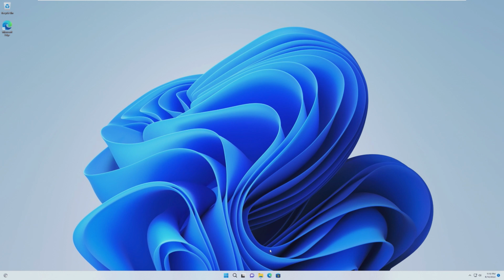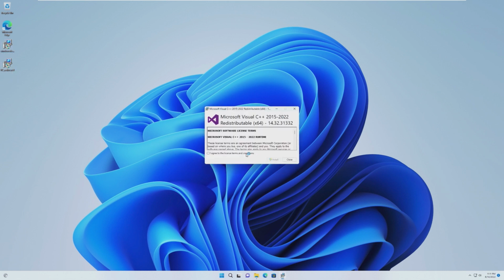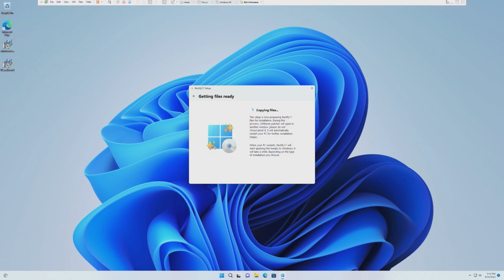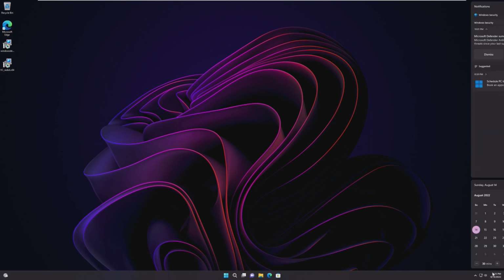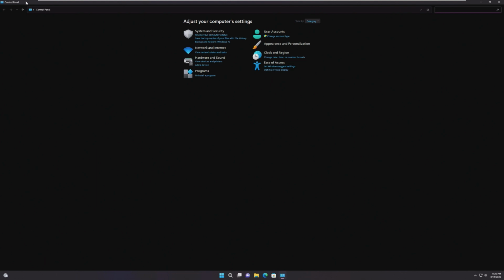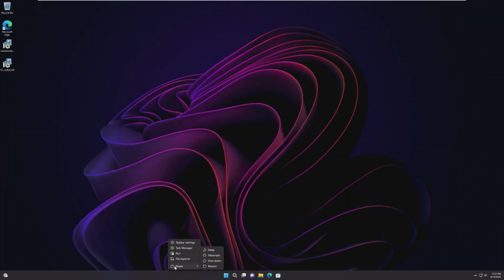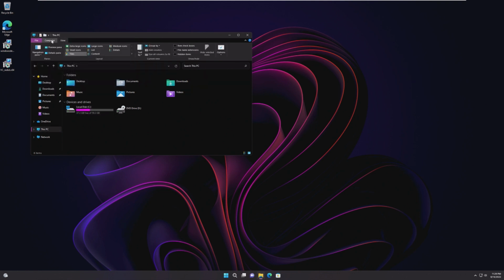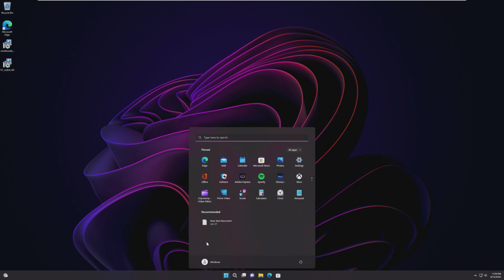Windows 11 Done Right? - Rectify11 v3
Windows 11 22H2 builds drastically on the core of Windows 11 - however, some may say it's not good enough. Rectify11 aims to fix that - by adding more features and "fixing" Windows 11.